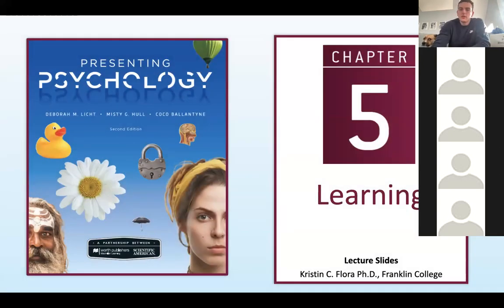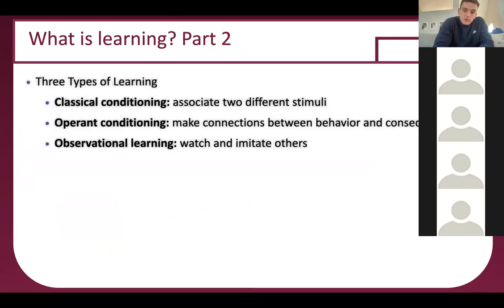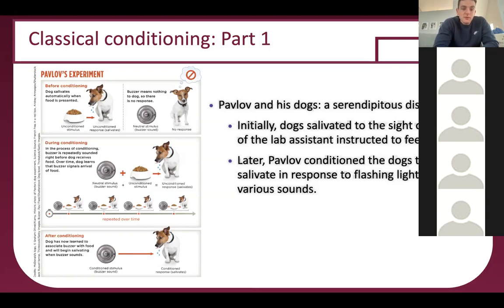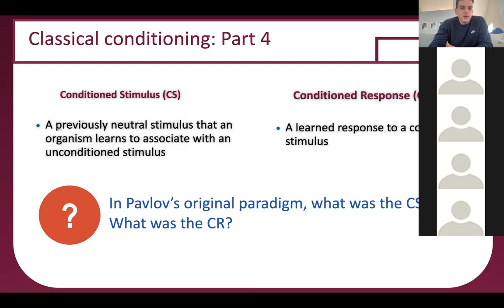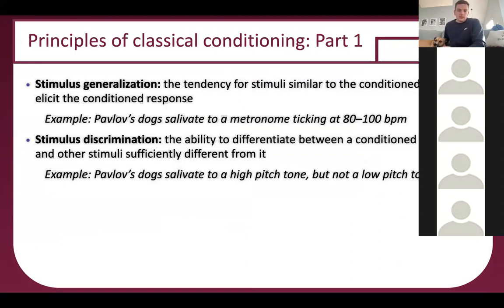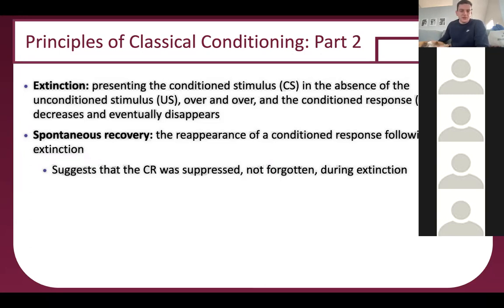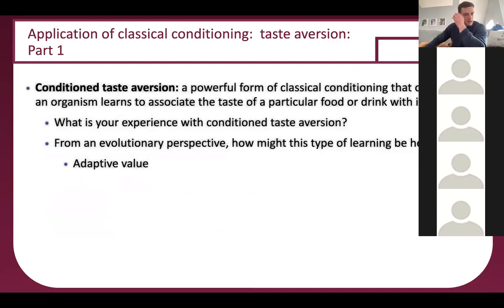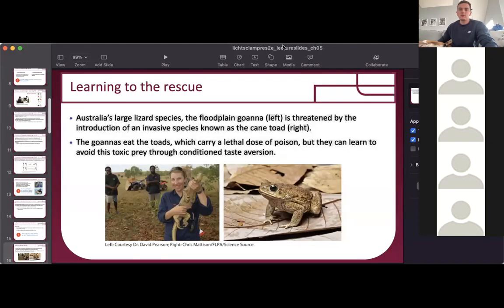2/16/22 Part One